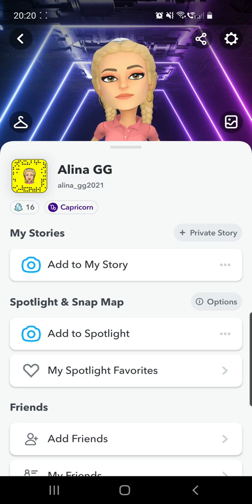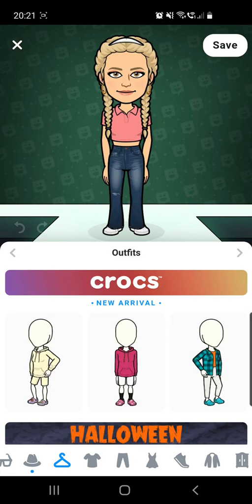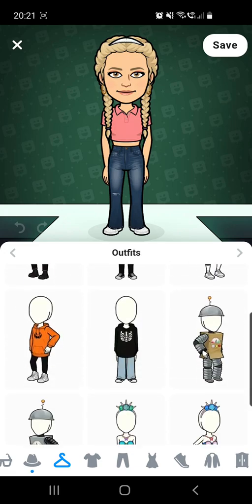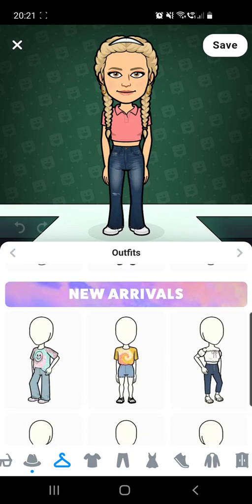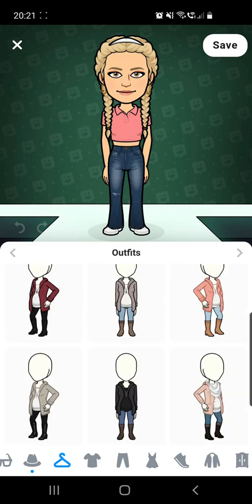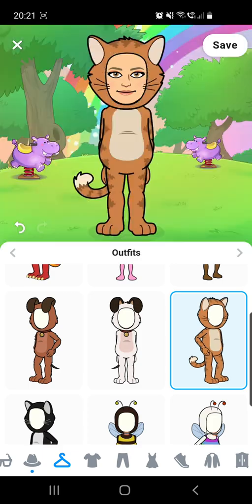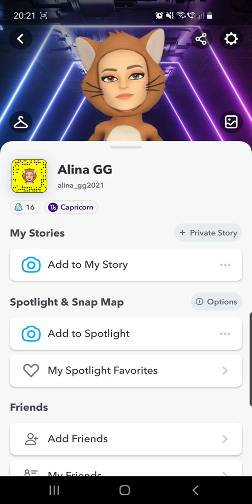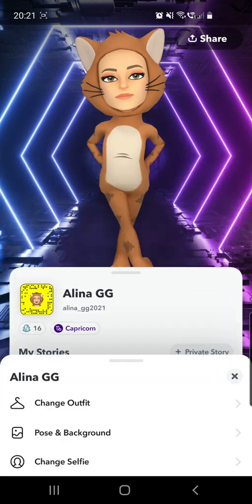How to Get Monkey on Snapchat | Gorilla Bitmoji on Snapchat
Working 100%! Super Easy tutorial!!! In this video I'm showing you How to Get Monkey on Snapchat | Gorilla Bitmoji on Snapchat !